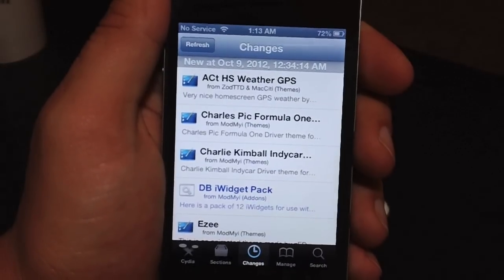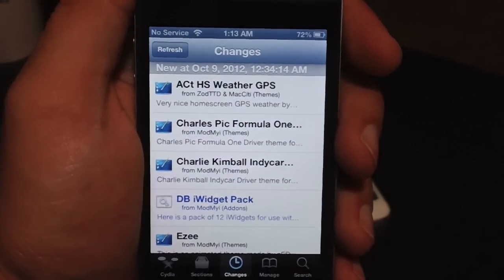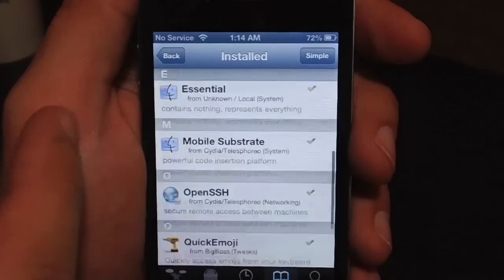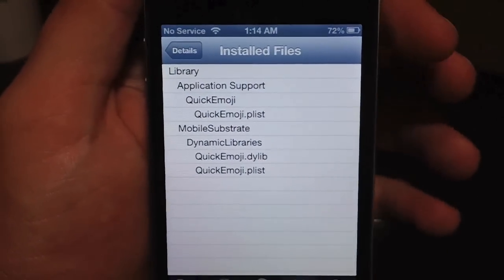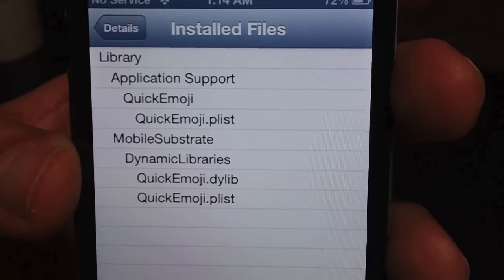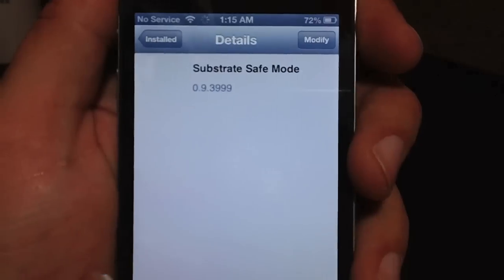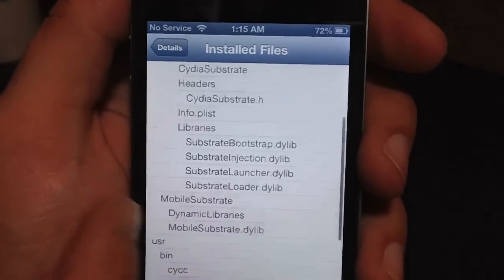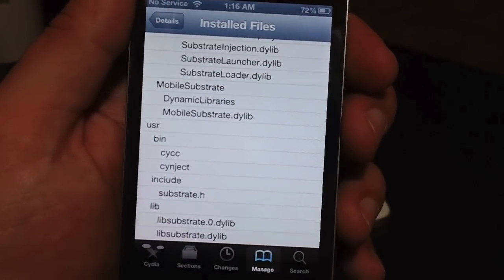Jailbreak Tips For iOS 6 (Part 2) File System Content & Locations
Like Everything iDevice On Facebook!